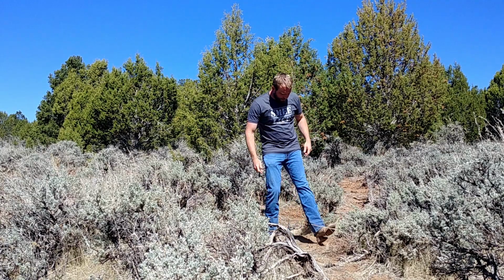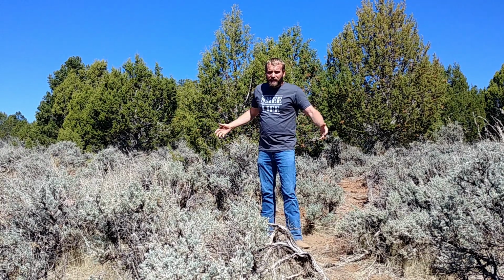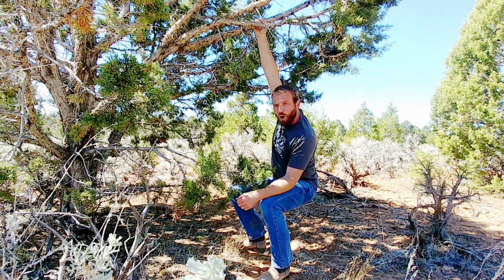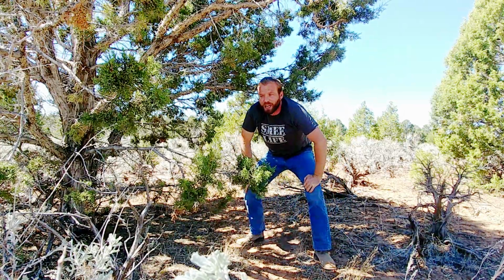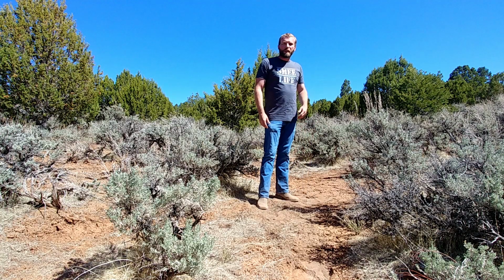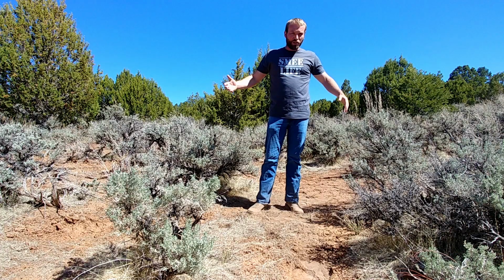How to Poop in the Desert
In this video I show you several different pooping positions on how to poop in the desert. These positions are useful when out in the outdoors or on an outdoor adventure.